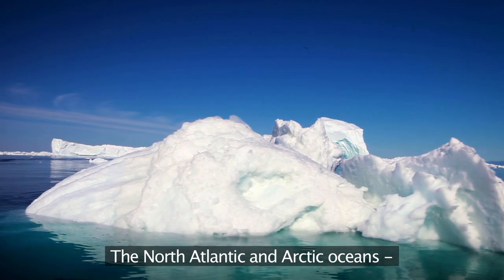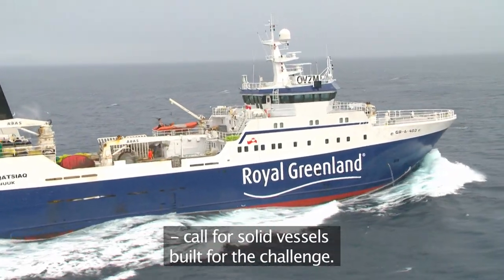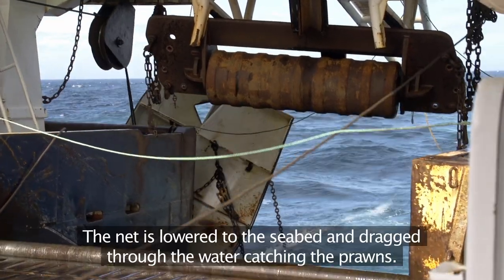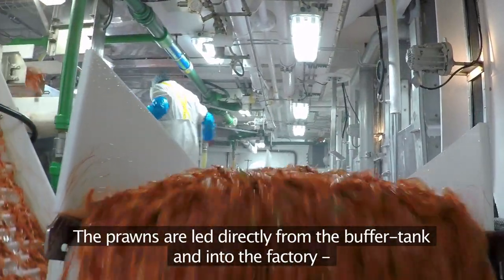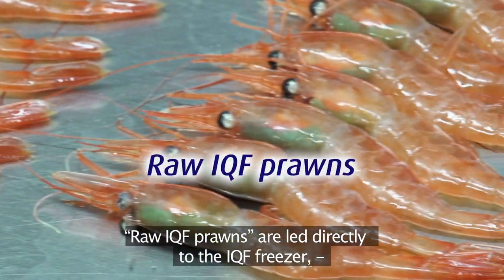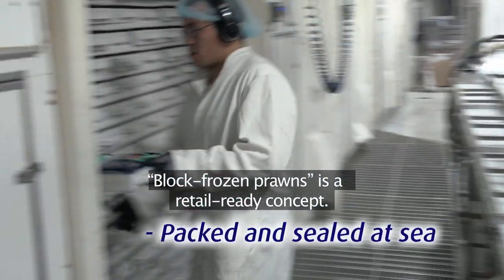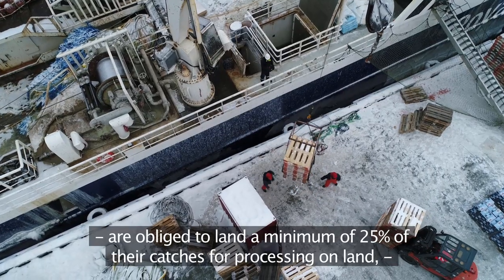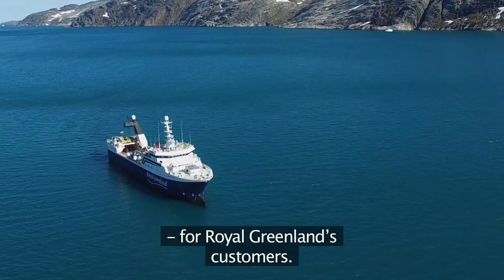Cold-water prawn (offshore) by Royal Greenland - fishery and processing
This video shows how Royal Greenland's fishery and processing of cold water prawns takes place in Greenland.